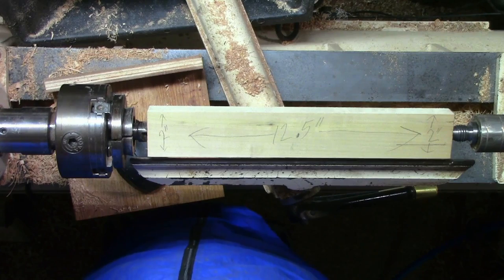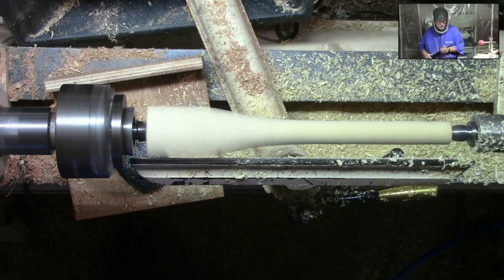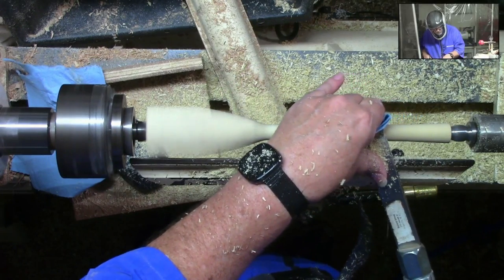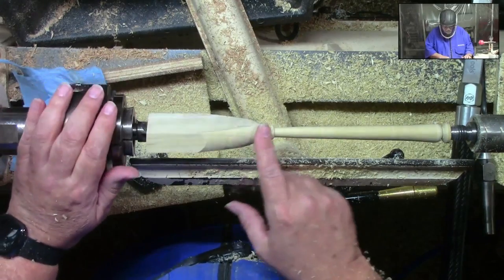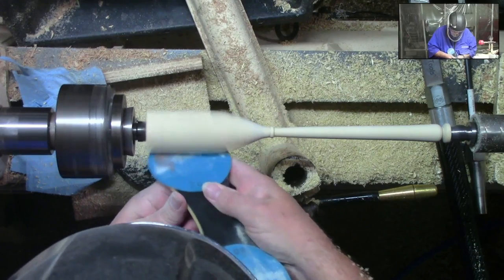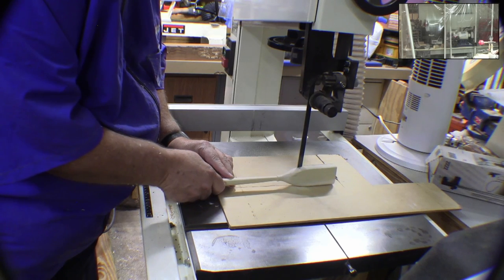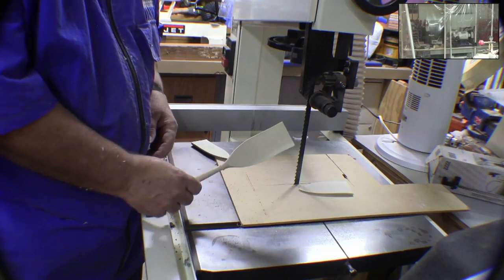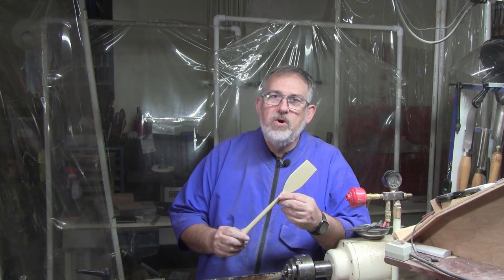Turned wood Spatula by Dean's Woodworking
Turning a wooden spatula can be a lot of fun and everyone who sees it will want one. In this video I walk you through the process of turning a wooden spatula from a small piece of scrap wood. This is a great project as well as a skill builder.

Making it possible for me to continue to create more content for you.
Many of these items you have seen in use in the videos.

SAFETY
Trend Airshield Pro
3M PAPR Respirator
3M M-407 Helment

3/8 Double end Ball Mill
Digital Caliper

 CHUCKS AND MOUNTING
Bottle Stopper Chuck
Nova G3 Chuck
Nova Infinity quick change chuck
Oneway Talon Chuck
Oneway Stronghold Chuck
Oneway Live Center MT2
Oneway Live Center MT3
Irwin quick change bit holder

 SHARPENING
Oneway Wolverine Jig
Ron Brown's Best Universal Setting Jig Lathe tool Sharpening

FINISHES
Min/Wax Antique oil finish
Mahoney's Walnut Oil
ADHESIVES
3M super 77 spray adhesive
Titebond original
Titebond II
Titebond III

 SUPPLIES
Bottle Stopper hardware Standing 10 pk
Bottle Stopper hardware Cone 6pk
Ornament Hangers Silver
Ornament Hangers Gold
2" Round hook and loop disk
 BOOKS

Blackmagic Design Atem Mini
Cannon Vixia Camcorders
Comica wireless Microphone
Neewer Studio Video Lights
HDMI Switcher
Logitech M705 Mouse